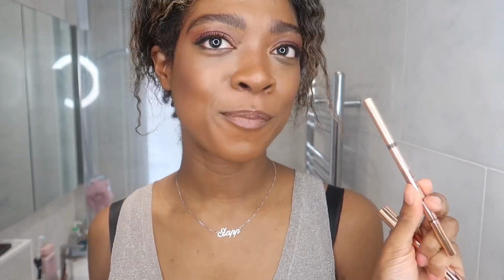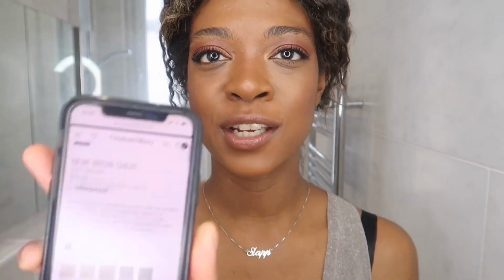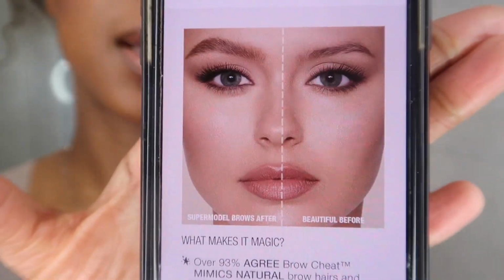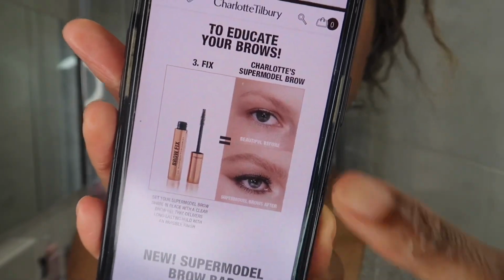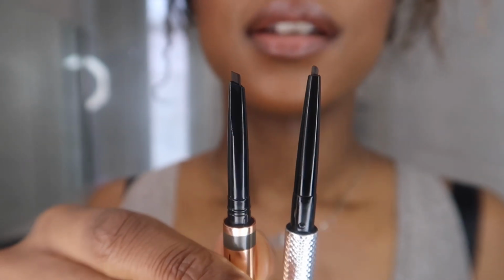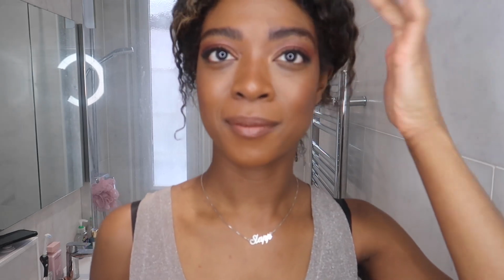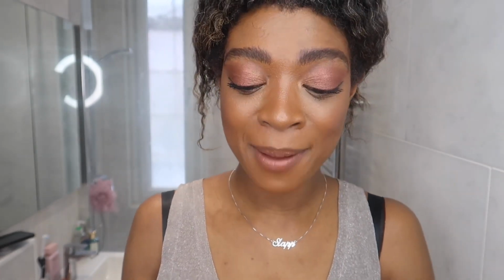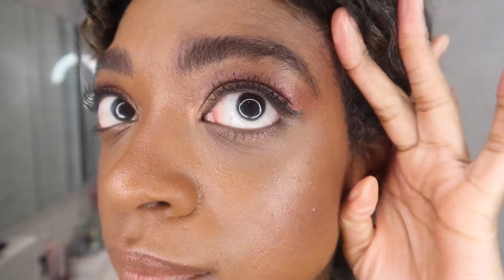New! Charlotte Tilbury Supermodel Brows: Brow Cheat + Brow Fix | Review, Swatches + Demo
Hi guys! Today I’m reviewing the new Charlotte Tilbury Brow Cheat Brow Pencil and Brow Fix Clear Brow Gel.

I’ll be sharing my thoughts on Charlotte’s brand new 3 step method for Supermodel brows, with swatches, comparisons and demo.

Benefit Precisely My Brow